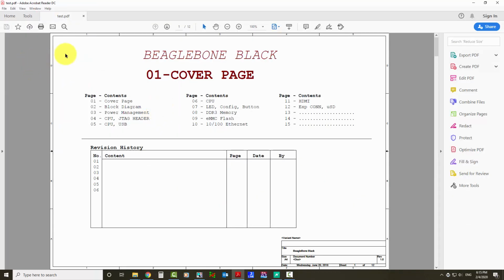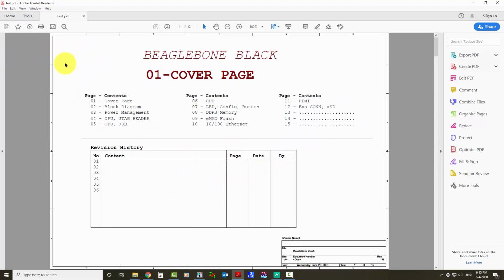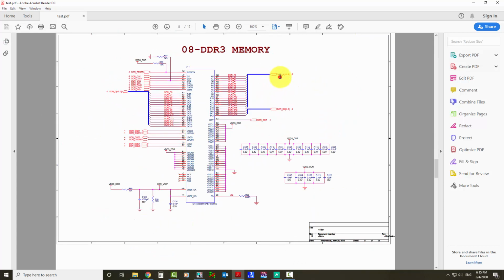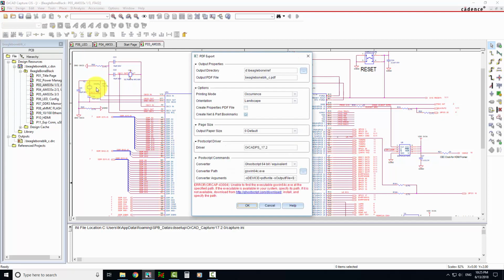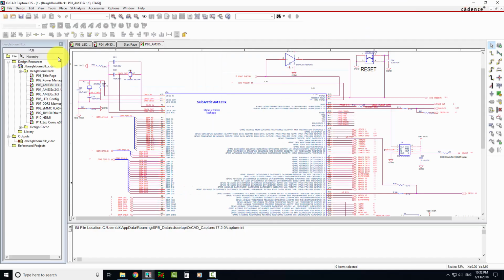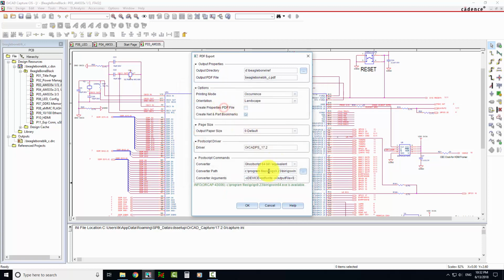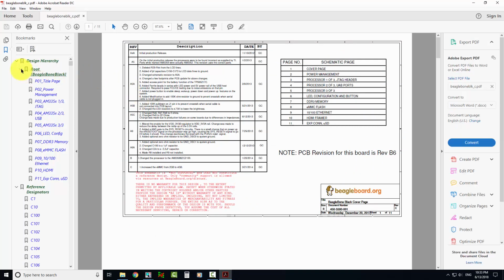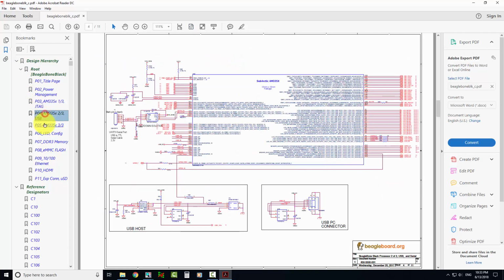OrCad Tutorial for Beginners How to export schematic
Orcad Capture CIS Tutorial for beginner how to create pdf file from schematic with 2 method:
- Print to pdf file
- Export to pdf file with design hierarchy.
Password: EE
Design schematic
Crack version